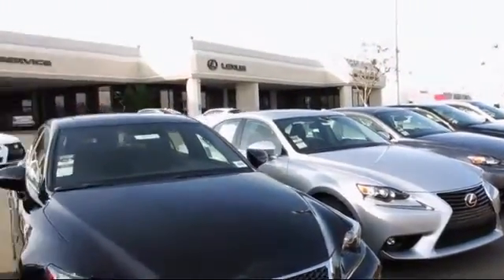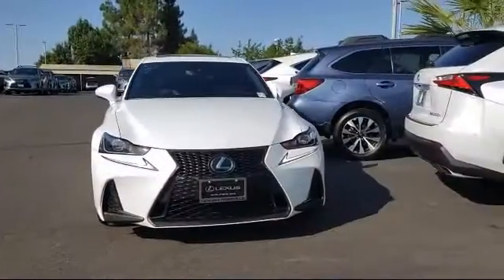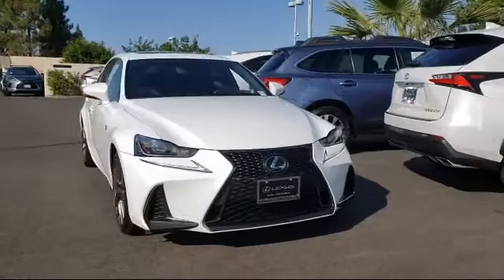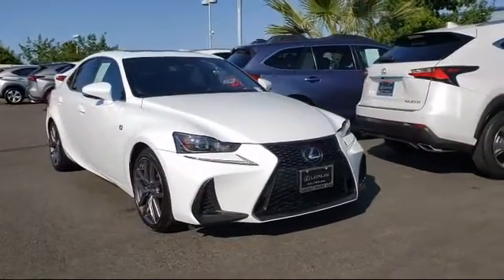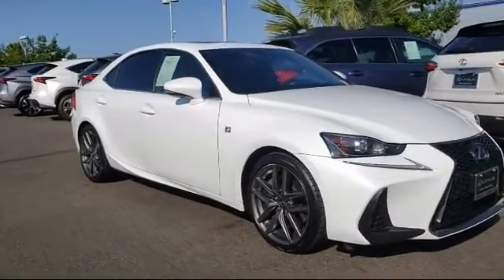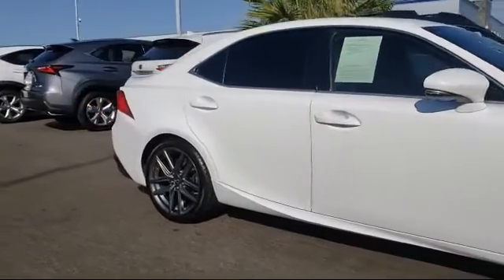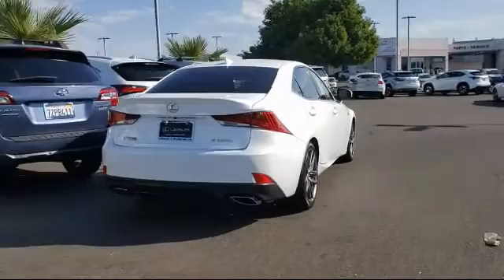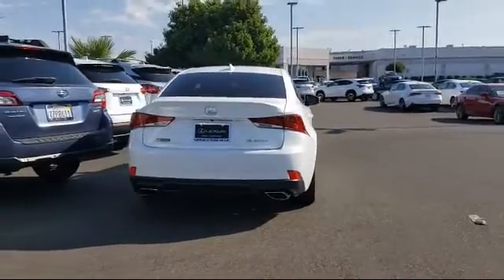2017 Lexus IS Roseville Sacramento Rocklin Folsom El Dorado Hills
2017 Lexus IS Stock Number: H5047614PL Vin:JTHBA1D29H5047614 .